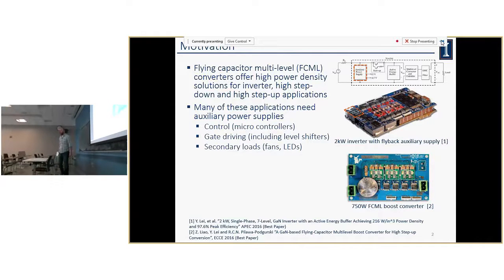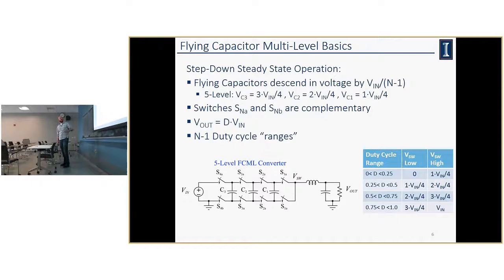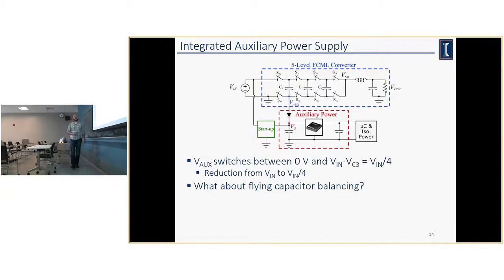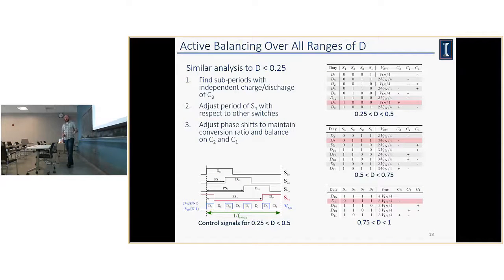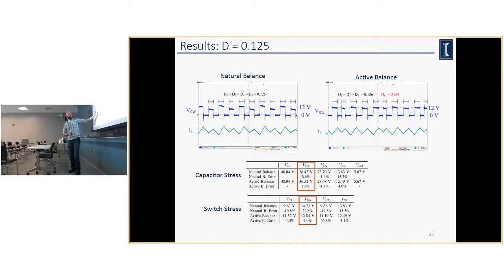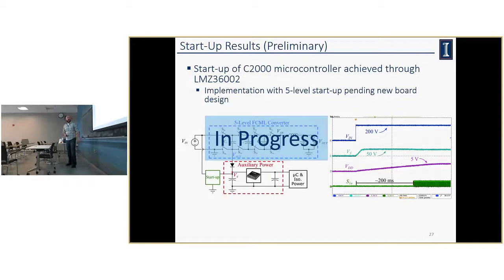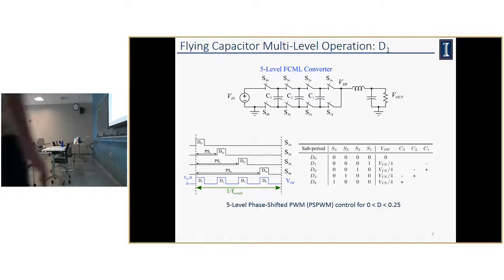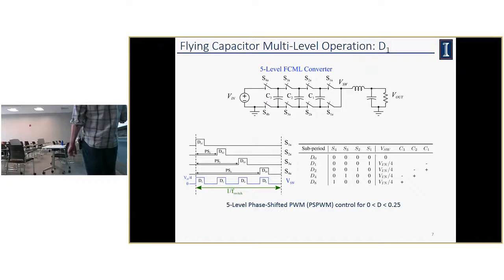September 26, 2016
Seminar on September 26, 2016

"A 5-Level Flying Capacitor Multi-Level Converter with Integrated Auxiliary Power Supply and Start-Up" by Andrew Stillwell